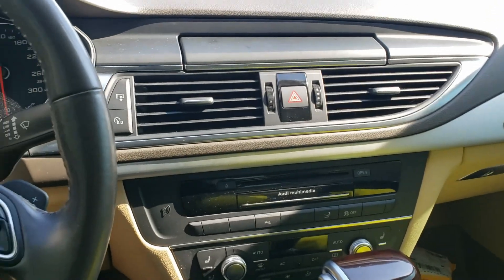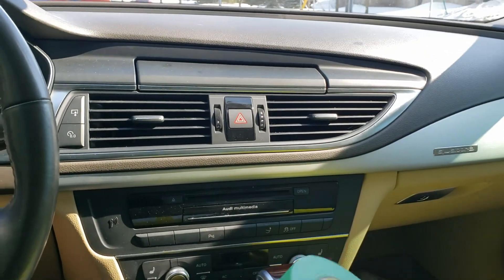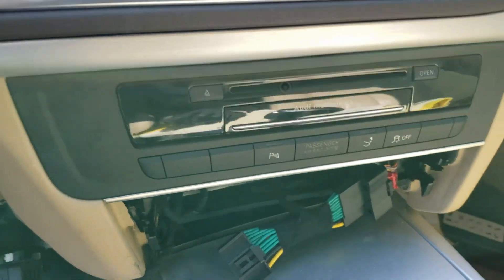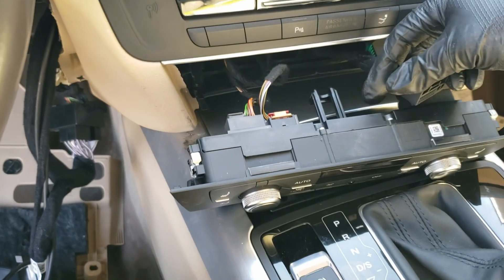Installing RSNAV carplay/android auto standalone unit to 2012 Audi A7